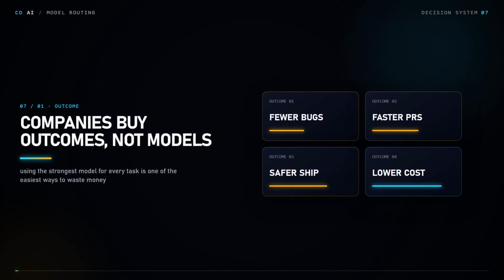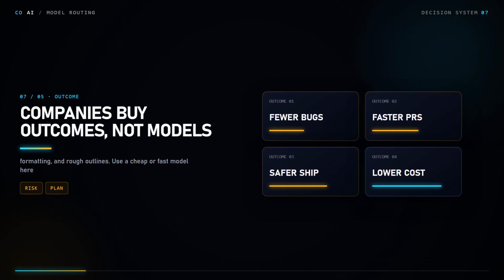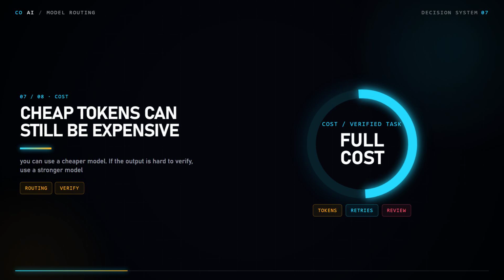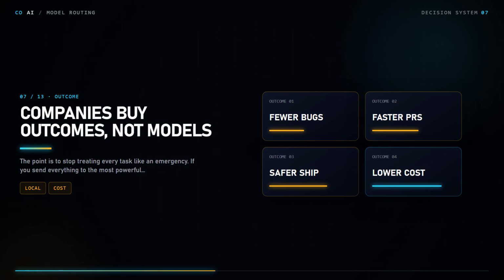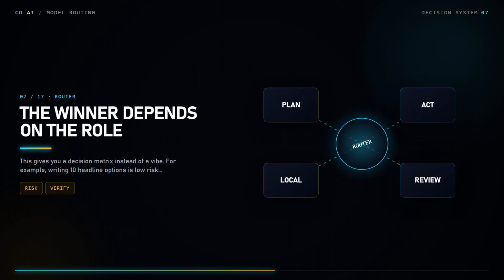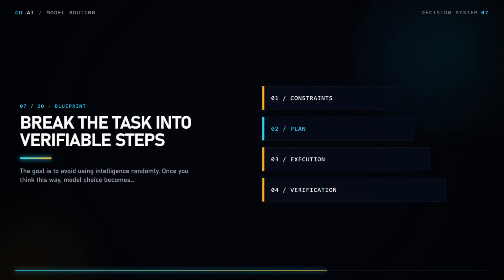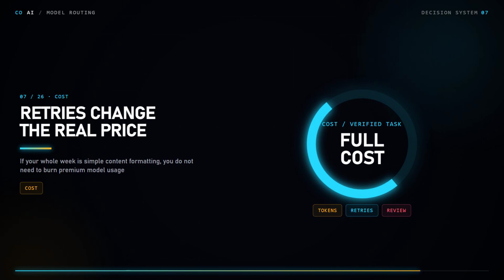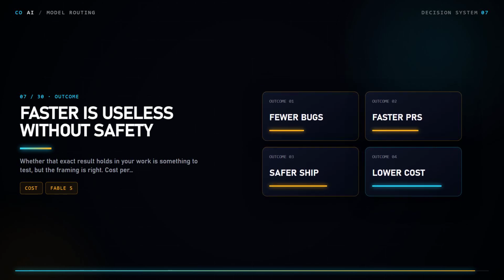The AI Model Routing Playbook: Stop Overpaying for Every Task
Using the strongest AI model for every request wastes money and can add latency without improving the result. This video gives developers a practical routing playbook for low-risk work, deep reasoning, private tasks, and changes that require verification.

You will learn how to route by risk, context, privacy, cost, and proof—not model hype.